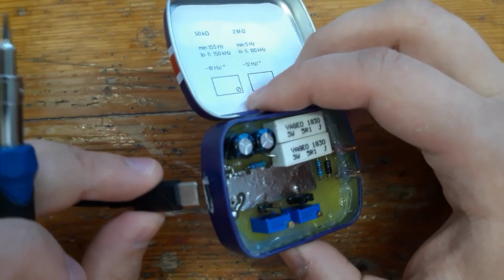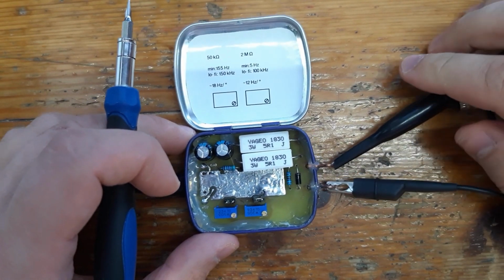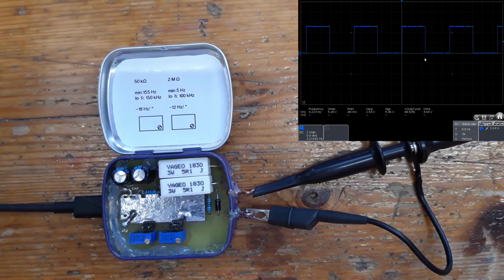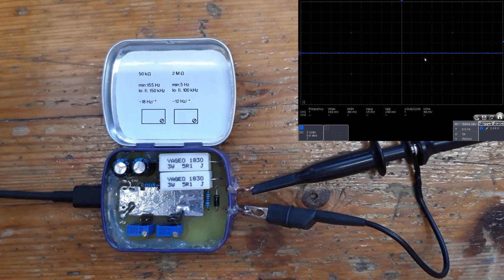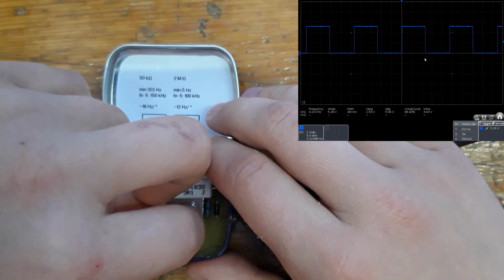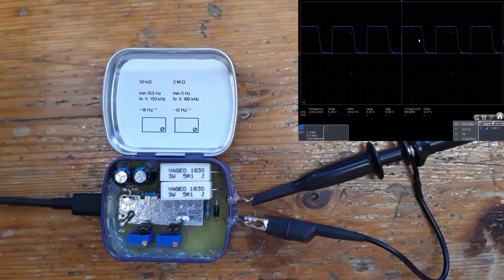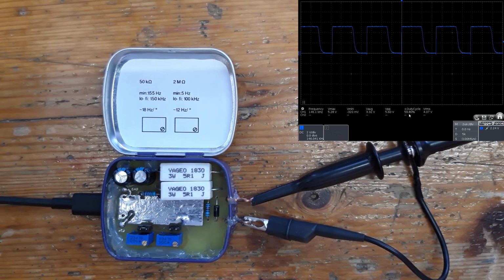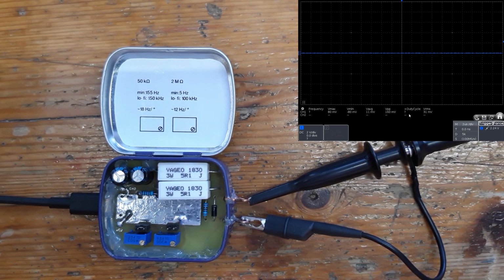Cubic signal generator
Usb very low frequency square wave generator with low output impedance, fixed at 50% duty cycle.